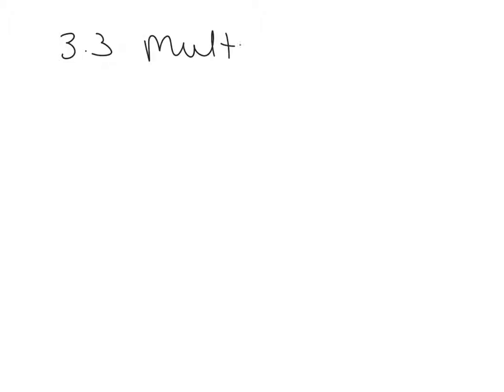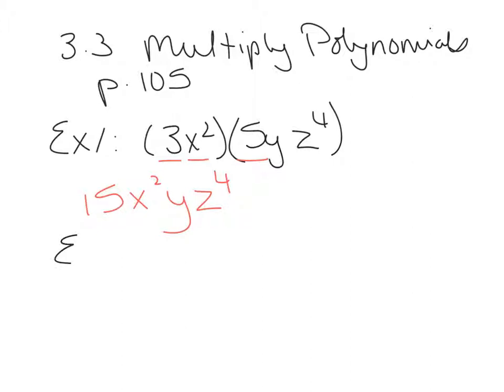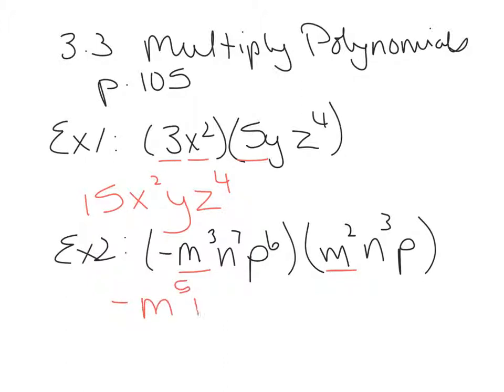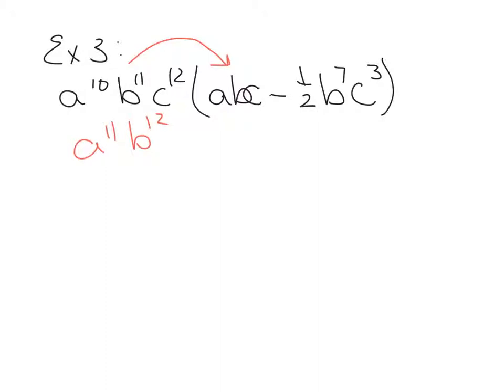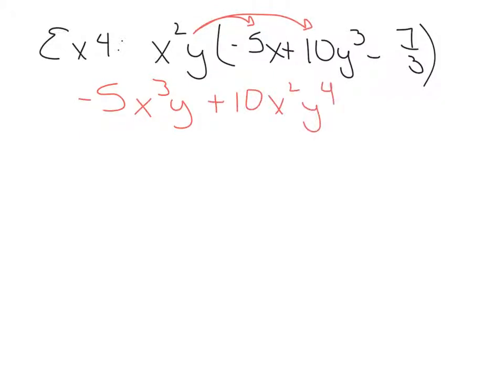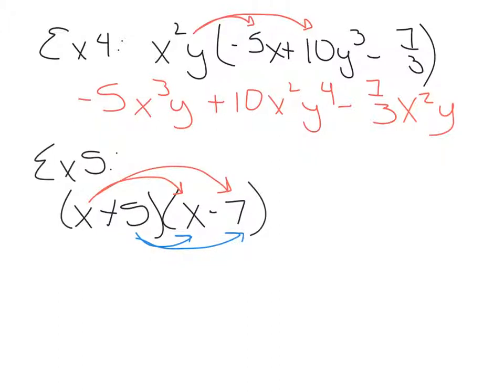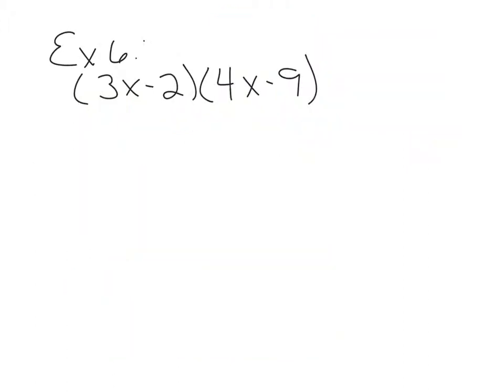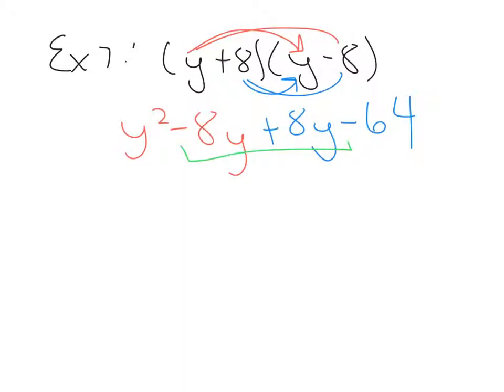MAT1033 sect 3.3A